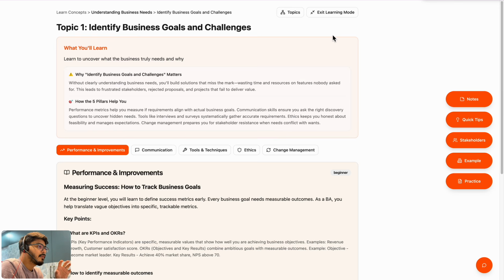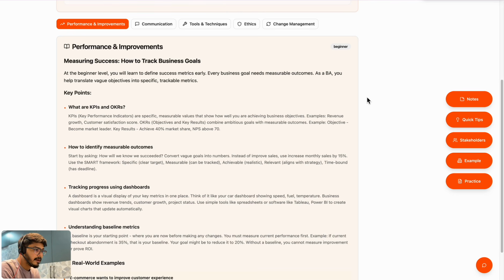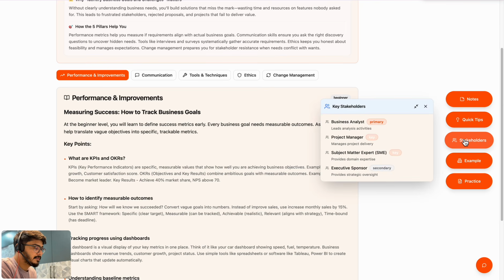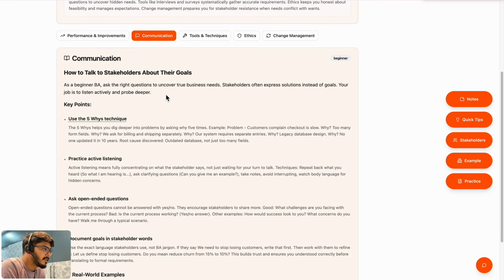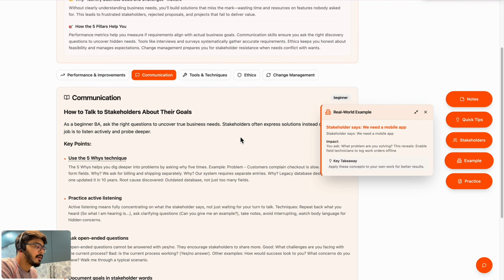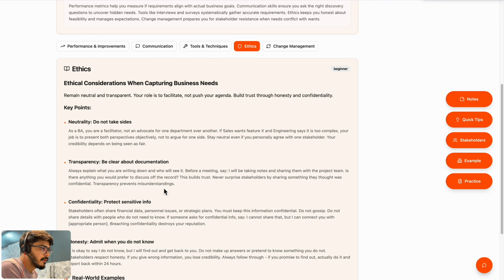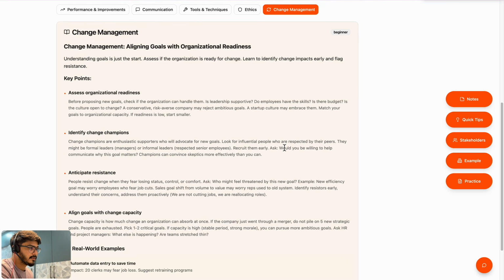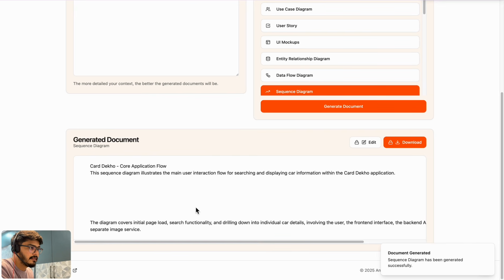Understanding Business Needs | Goals | Objectives